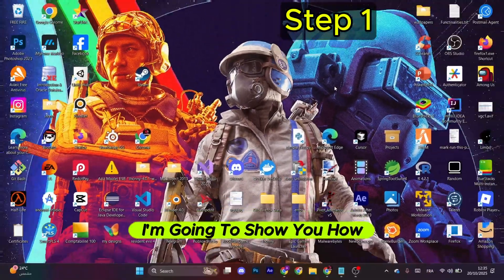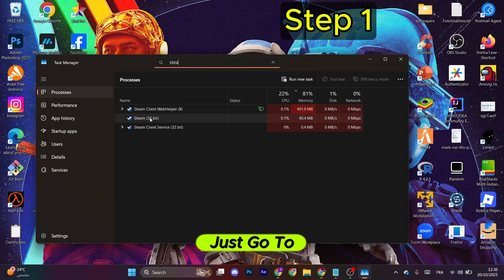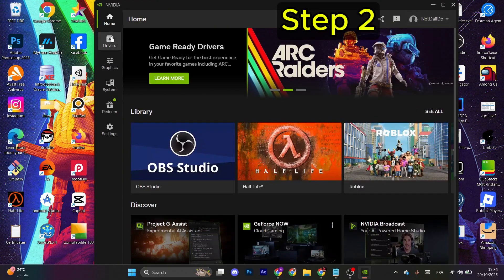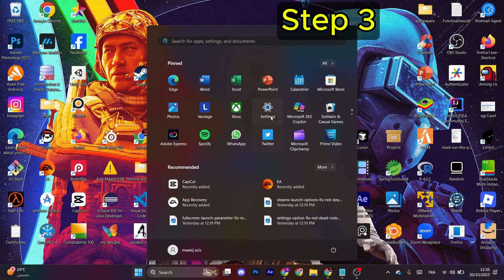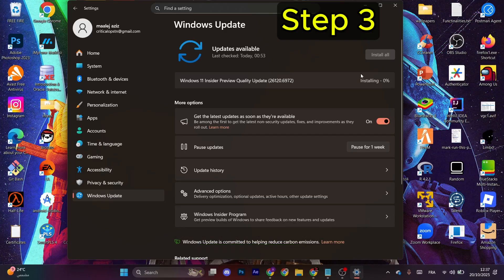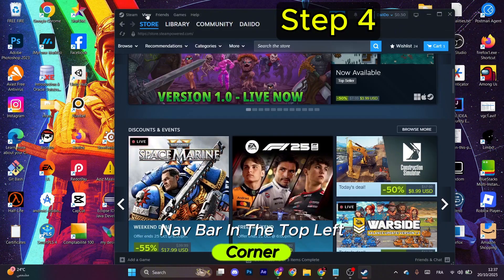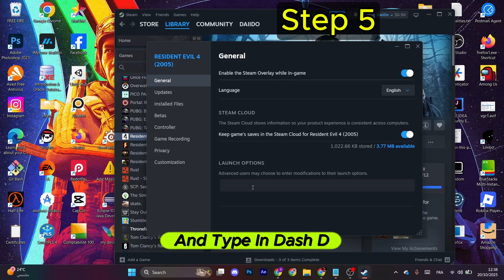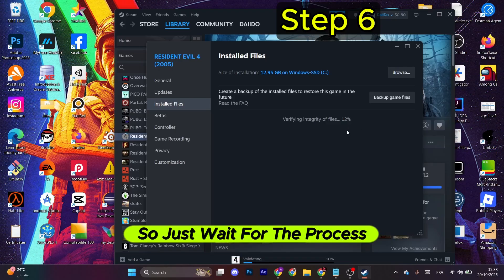How to Fix ARC Raiders Not Launching / Black Screen / Freezing (Quick & Easy)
Having trouble launching ARC Raiders or stuck on a black screen / freezing issue? 🛠️ In this 2025 guide, I’ll show you how to fix ARC Raiders not launching, black screen, and freezing problems step-by-step so you can get back into the game fast!

✅ In This Video, You’ll Learn How To:

Fix ARC Raiders not launching or black screen on startup

Resolve freezing and game hang issues

Verify and repair corrupted game files

Update GPU drivers, DirectX, and Visual C++ Redistributables

Change graphics and fullscreen settings to prevent startup issues

💻 Works On:
Windows 10 / 11 | Steam | Epic Games